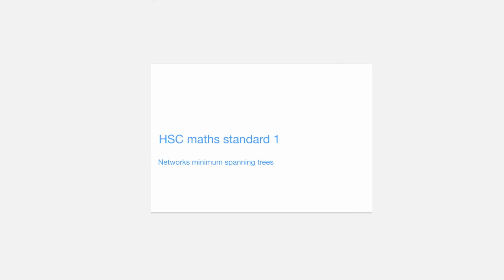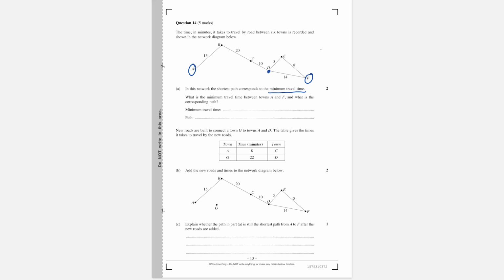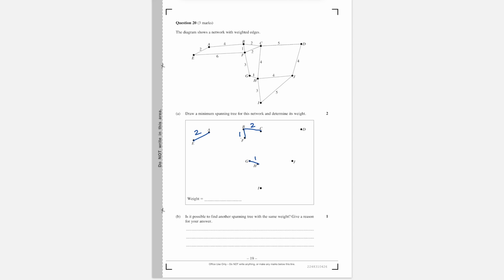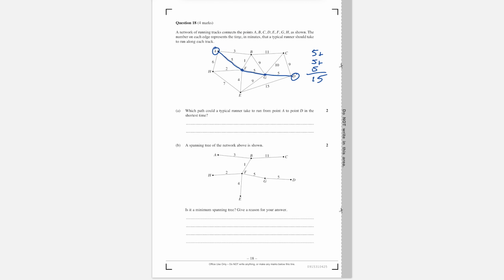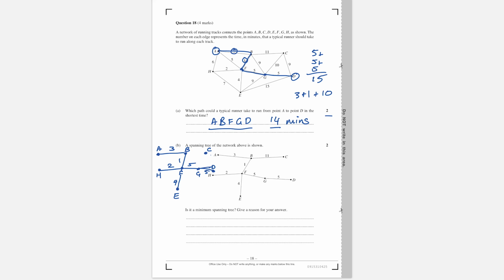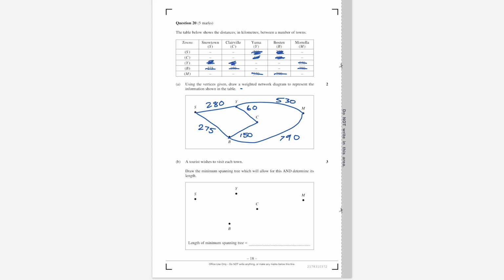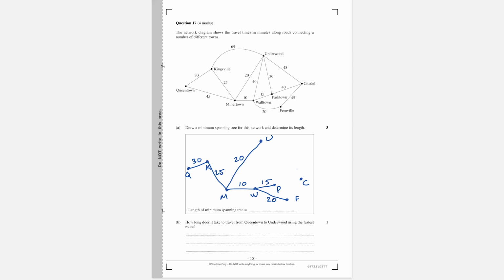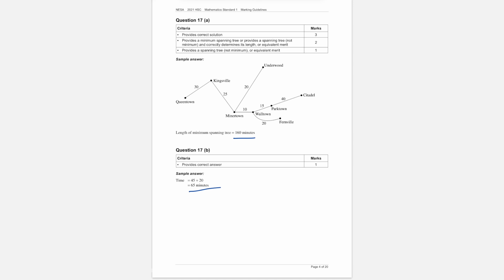Every exam question ever asked… Networks - minimum spanning tree// [HSC Maths Standard 1]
This video contains exam questions from 2025 to 2021. At the time of recording, the more recent papers (2026) had not yet been released.

If you want to access the full PDF, with the questions and answers I go through in the video, find it linked here in my Google Drive